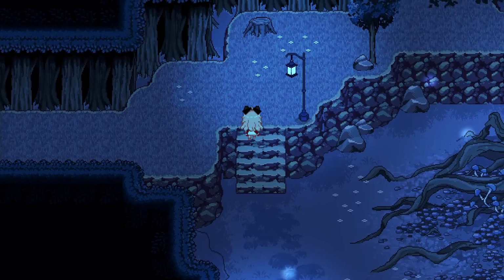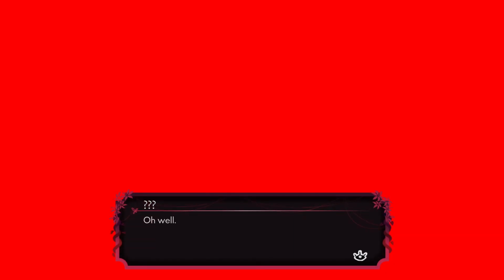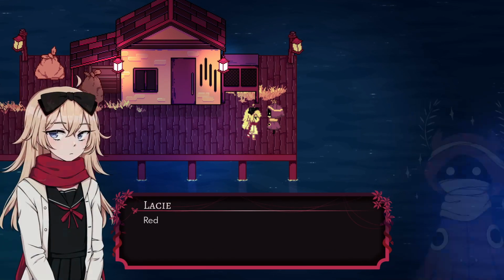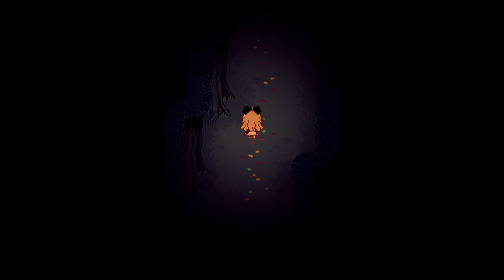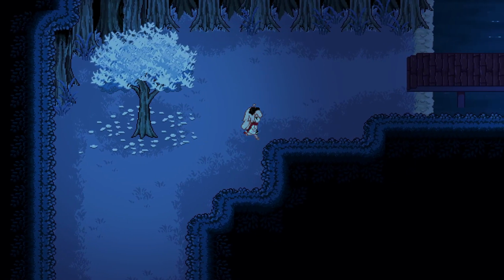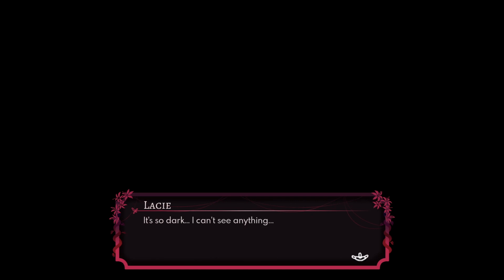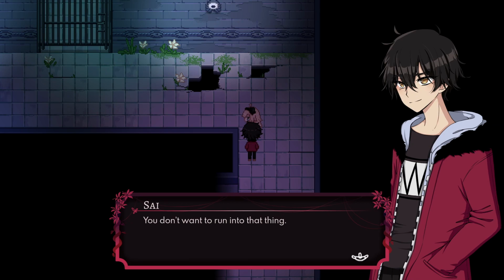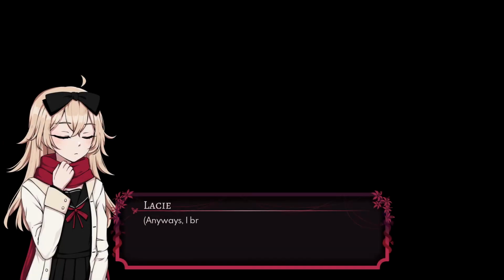Making Friends? | 2 | Paper Lily - Chapter 1